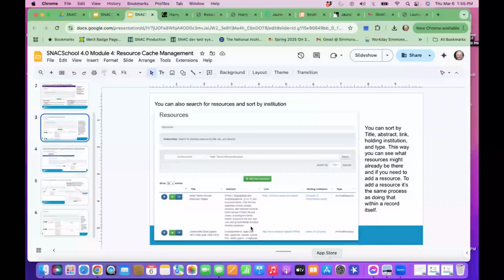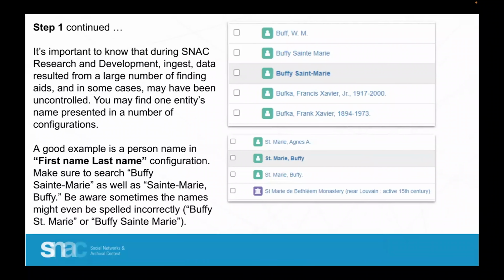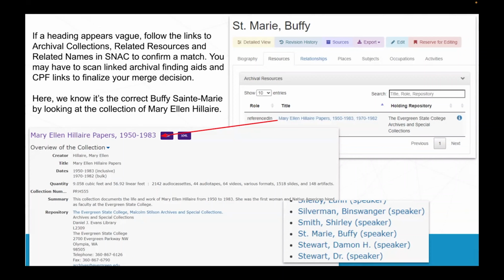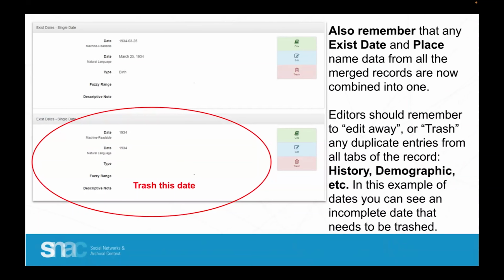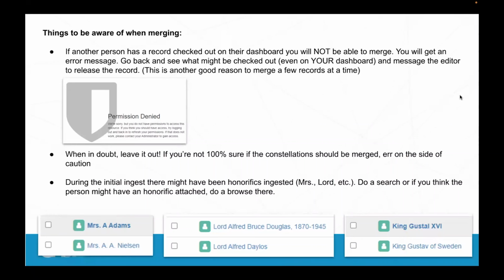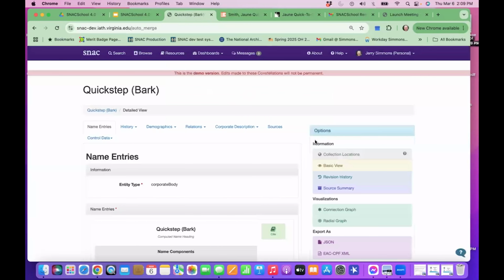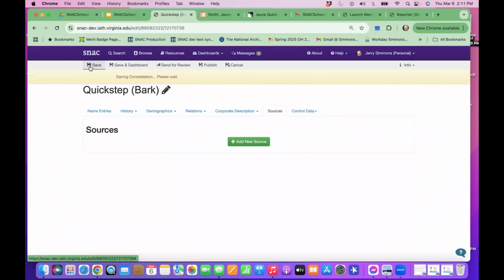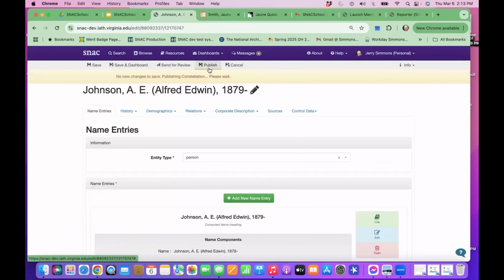SNACSchool Module 5: Merge (03/06/25)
Instructor: Jerry Simmons

An overview of merging duplicate records in SNAC by searching, selecting and combining all the elements from all the records.